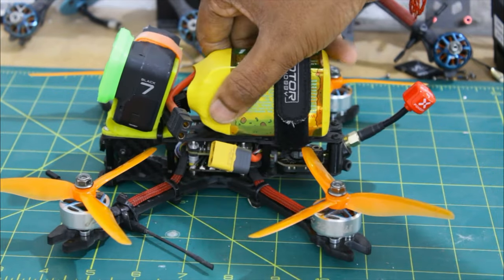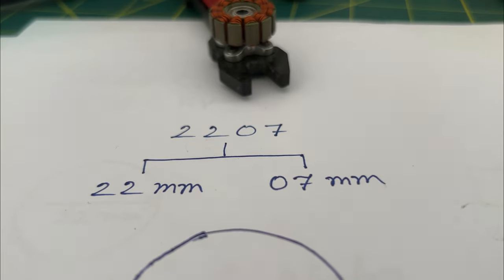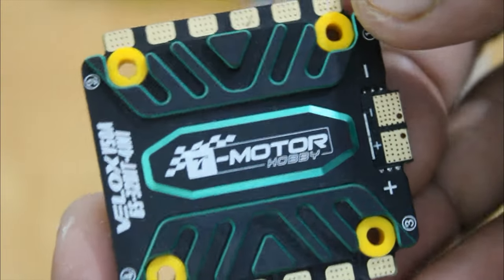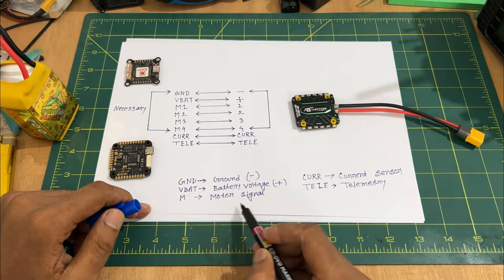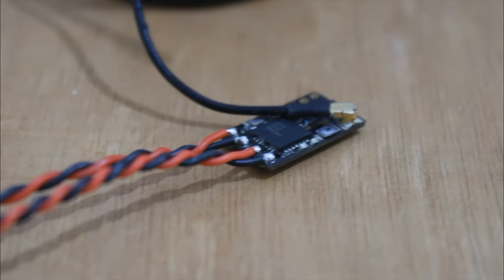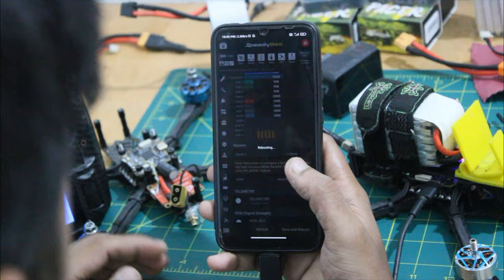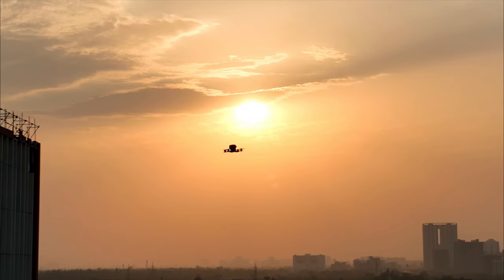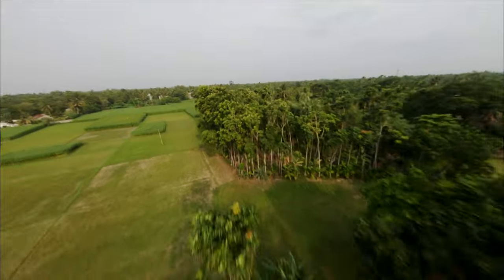How to build FPV freestyle Drone at home || FPV India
00:00 Flying demo and intro
00:32 Build process
03:32 Final flying

You can get the fpv equipments from here-